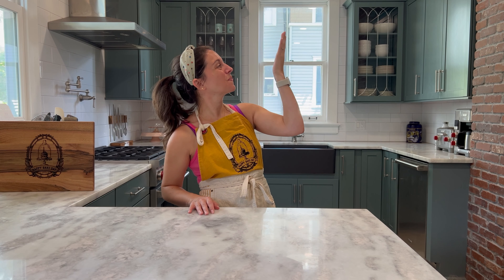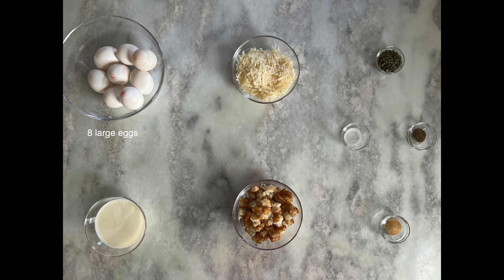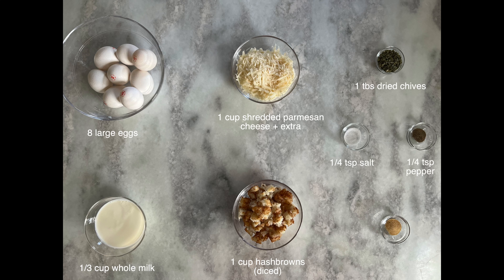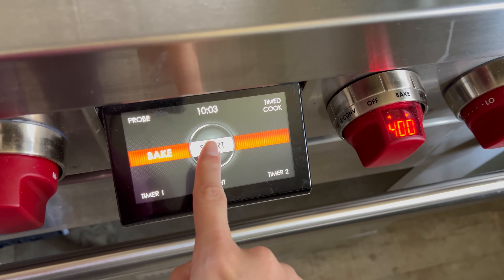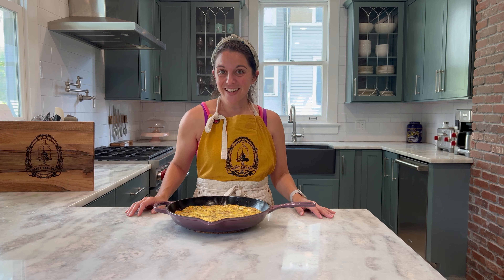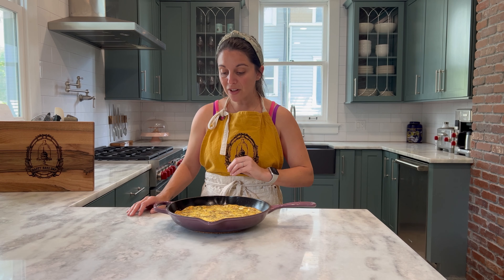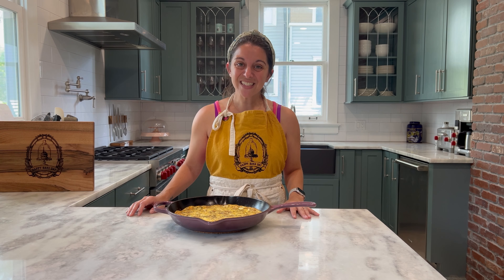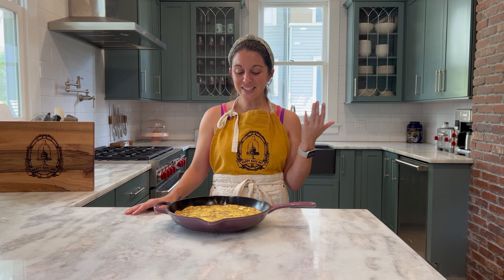*Easy Breakfast* How to Make Cheesy Hashbrown Baked Egg Frittata (Crustless Quiche) - Happy Bake Day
Join Amanda Axelrod for the latest episode of Happy Bake Day! In today’s video, we’re whipping up a delicious frittata packed with crispy hashbrown potatoes and rich Parmesan cheese. Perfect for breakfast, brunch, or even a quick dinner, this frittata is not only simple to make but also bursting with flavor! Join me step-by-step as we create this savory dish that’s sure to impress your family and friends! Let’s get baking!

Welcome to Happy Bake Day with Amanda Axelrod! Join your favorite Banker to Baker as she bakes her way through some of the most delicious sweet and savory recipes, sure to become your next favorites. Each episode includes a step by step baking guide as well as tips and tricks for success.